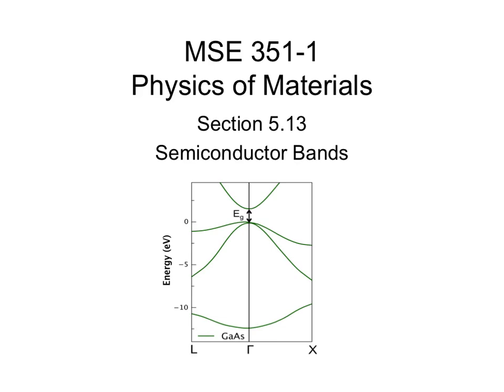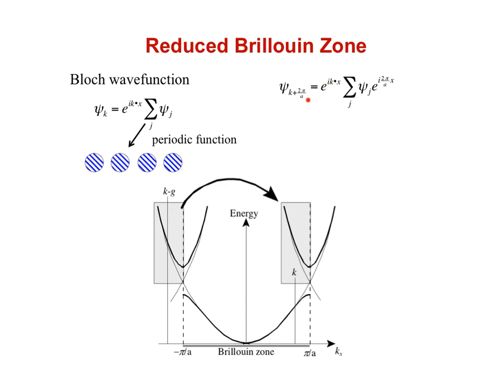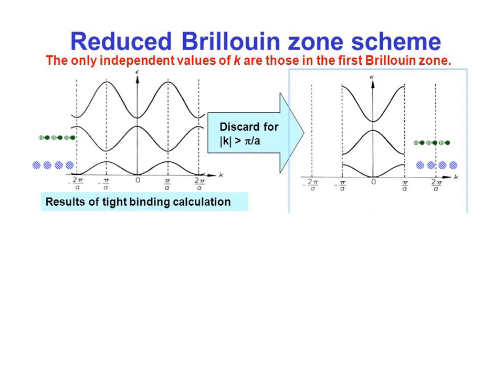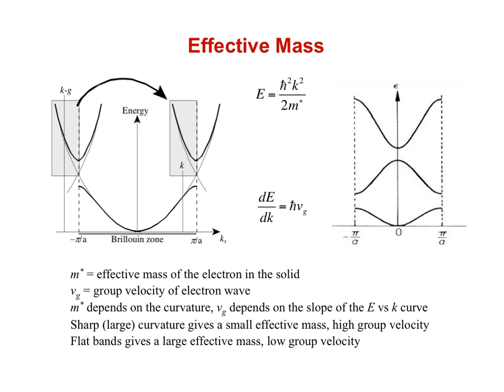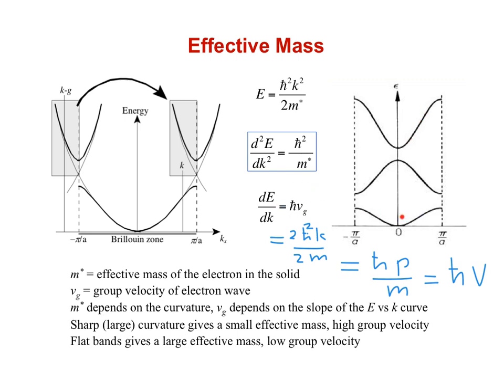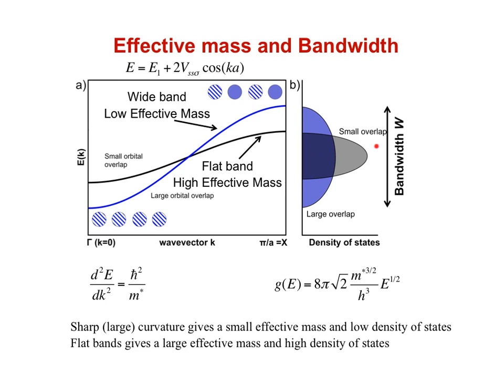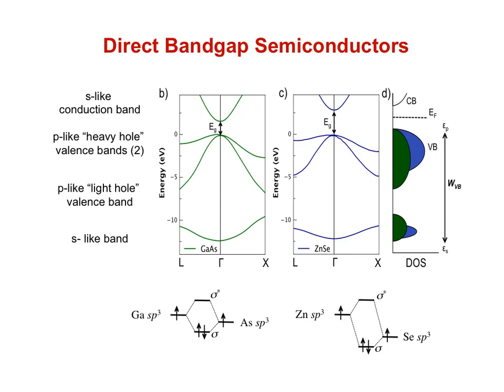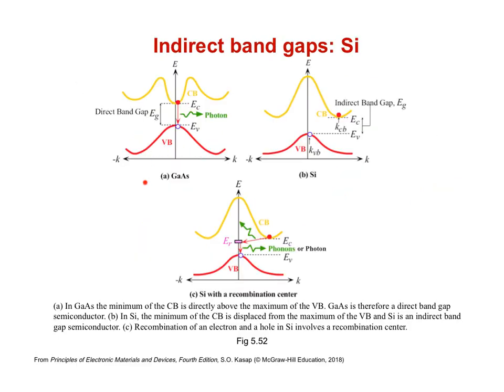5.13 Bands in Semiconductors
LCAO bands for Semiconductors
Holes vs Electrons
Effective Mass
Direct vs Indirect gaps